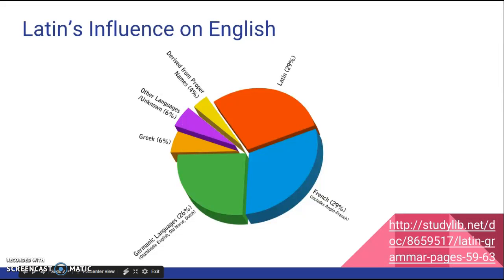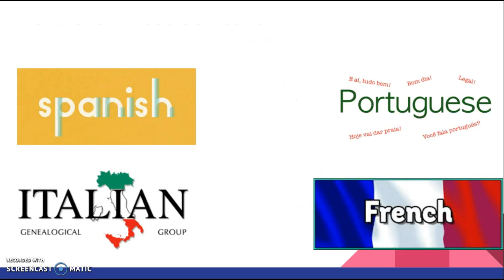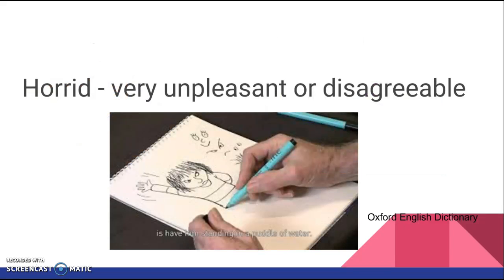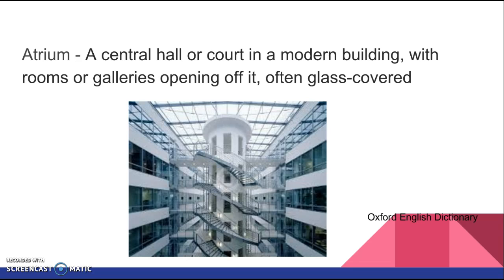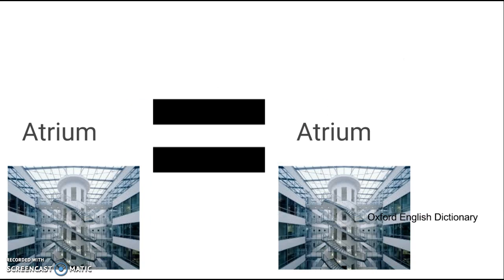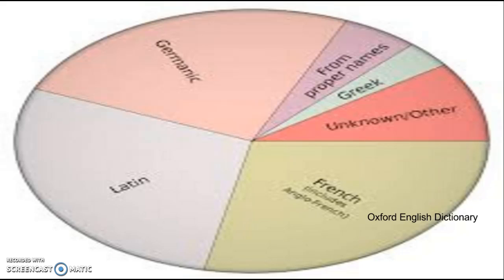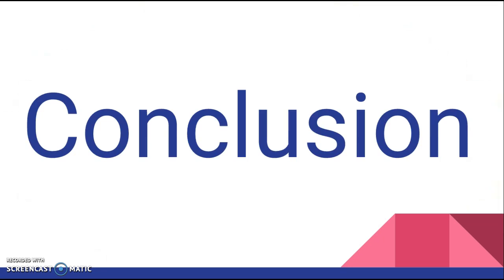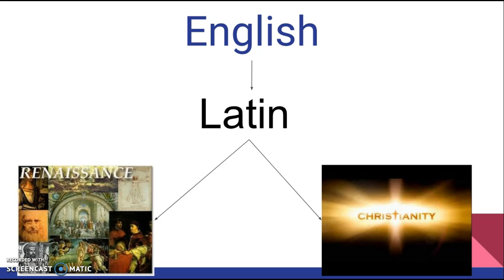Neha Group Latin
3rd hour Latin 4